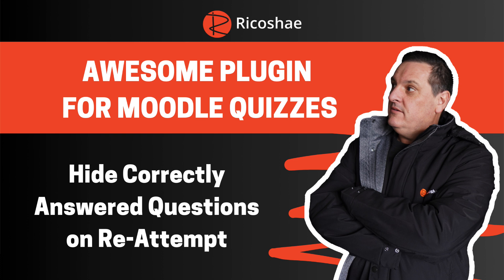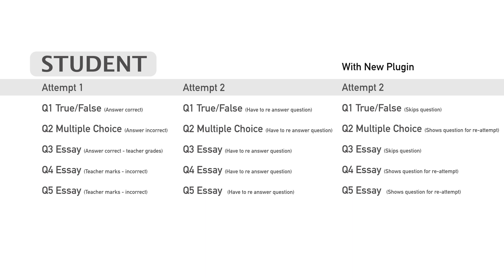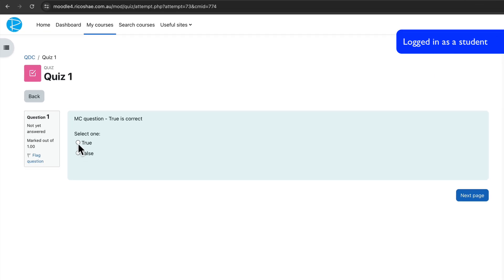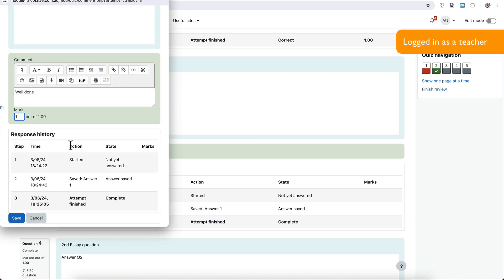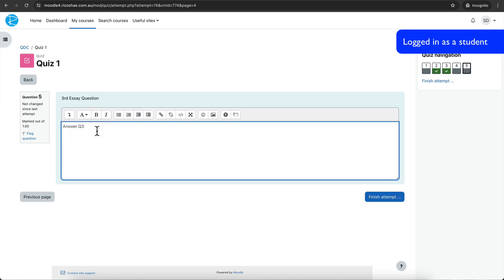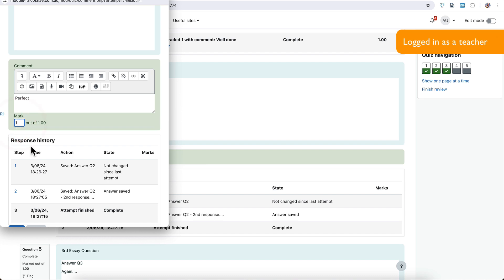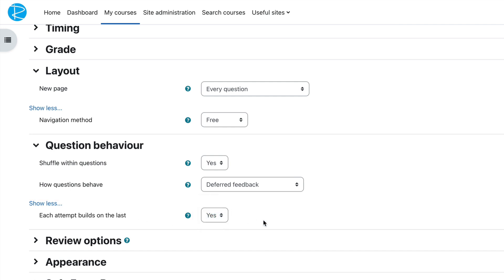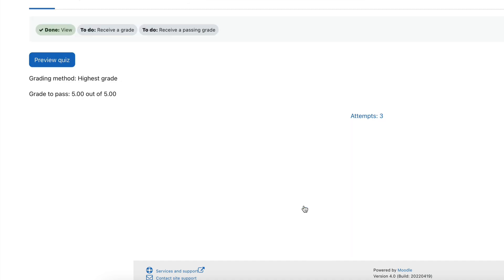One of the best quiz plugins - Hide Correctly Answered Questions on Re-Attempt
Hide Correctly Answered Questions on Re-Attempt